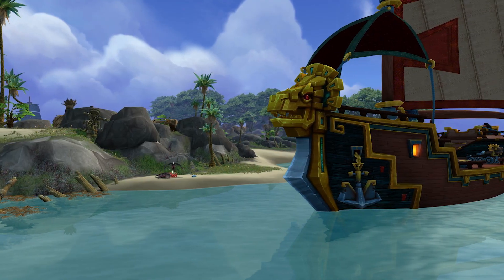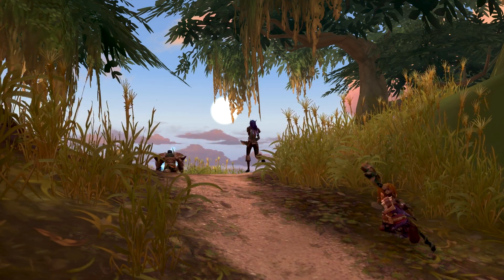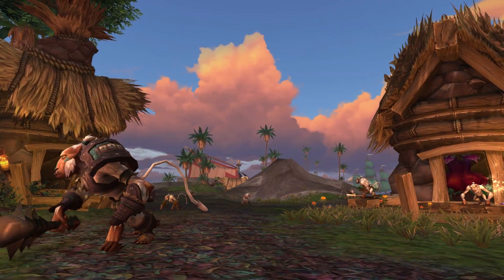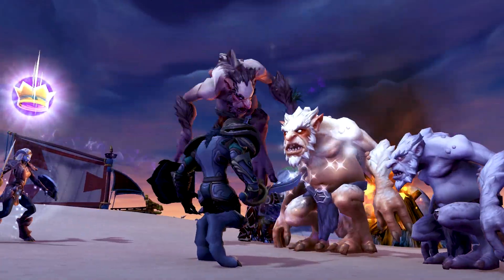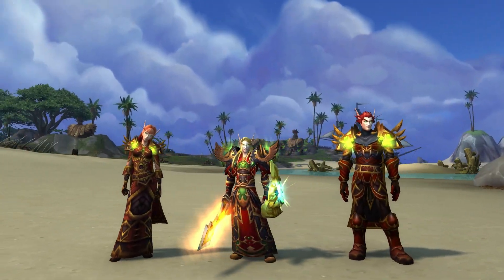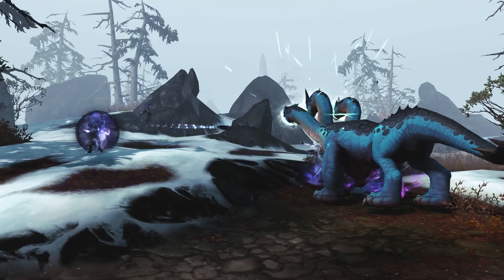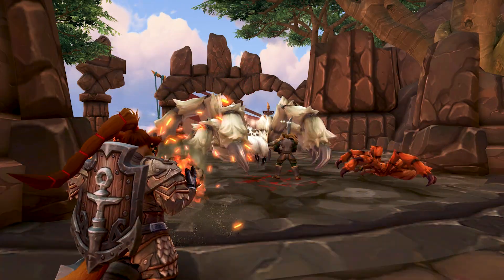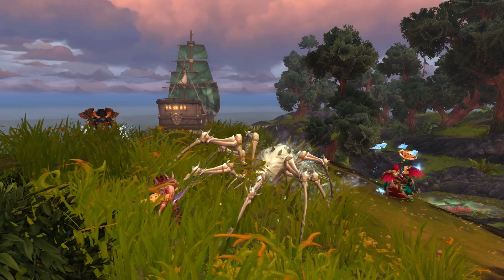【決戰艾澤拉斯：海嶼遠征】 – 製作人解析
在即將來臨的《決戰艾澤拉斯》中你將體驗到全新的特別內容 - 海嶼遠征，在其中探索未知領域並爭奪資源。一起來了解製作人 Jeremy Feasel 與 Daniel Stahl 的深度解析，做好遠征前的準備！

全新魔獸世界資料片 - 《決戰艾澤拉斯》將於 8 月 16 日上市